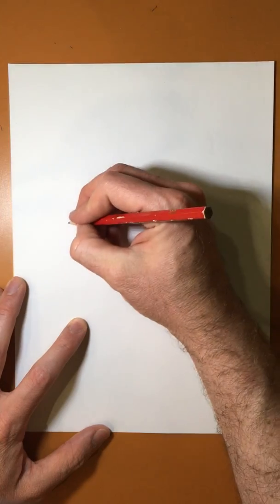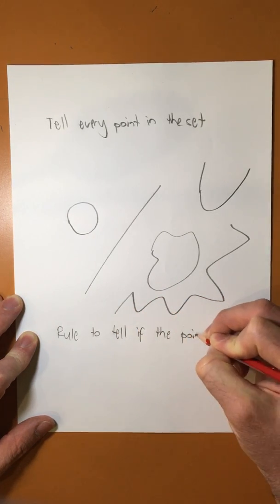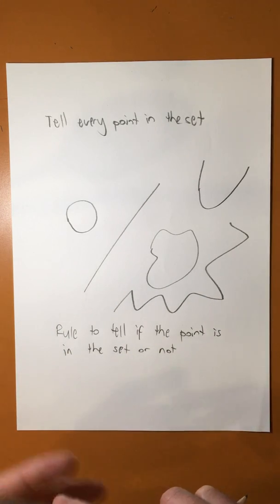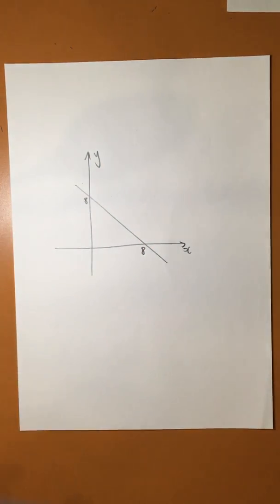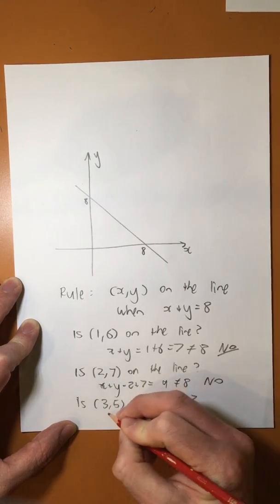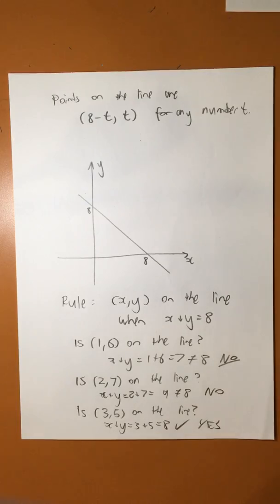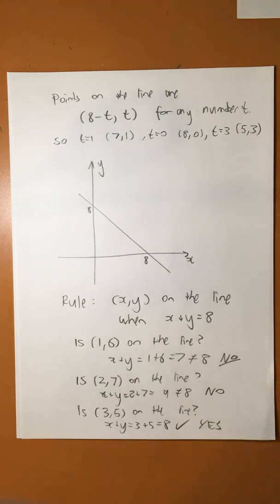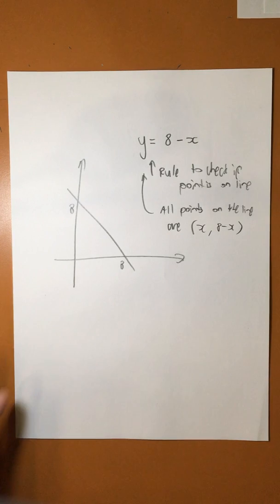EXPLANATION: Functions, parametric forms and relations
A quick description of how I think about functions, parametric forms and relations through the lens of sets.